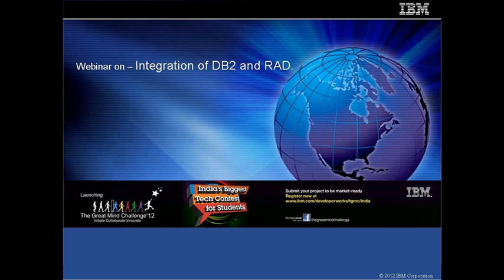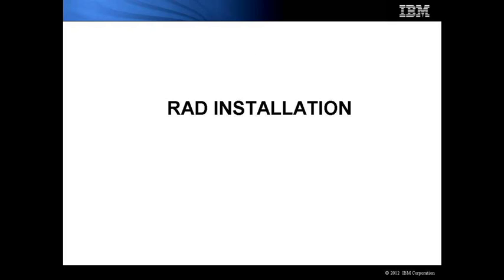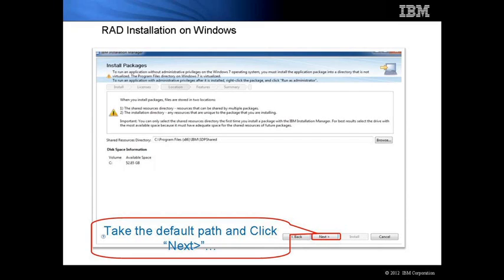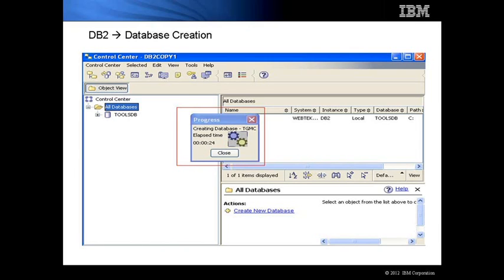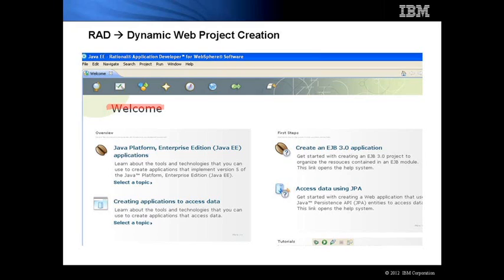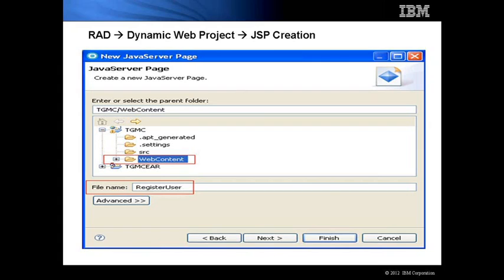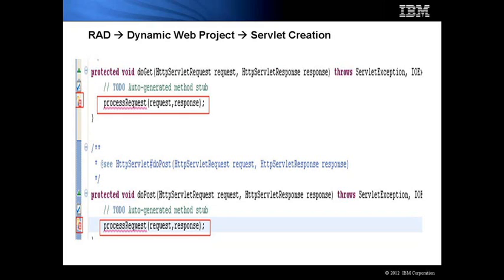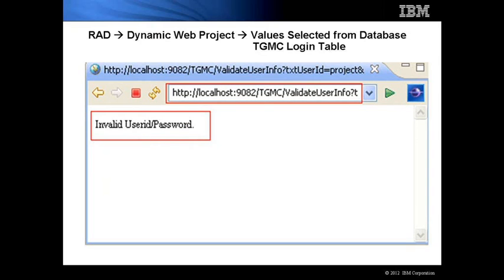TGMC 2012 Bridge Webinar Series on How to integrate DB2 and RAD